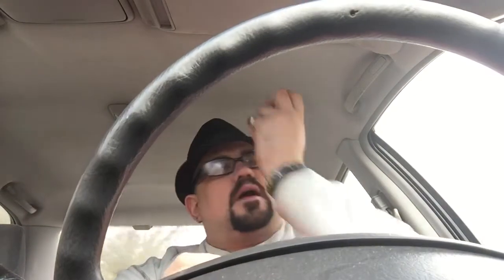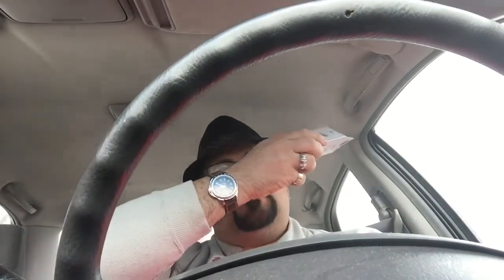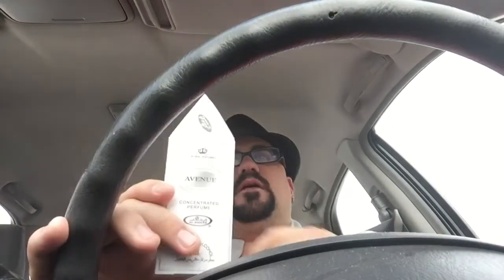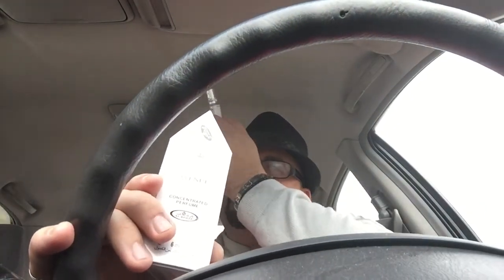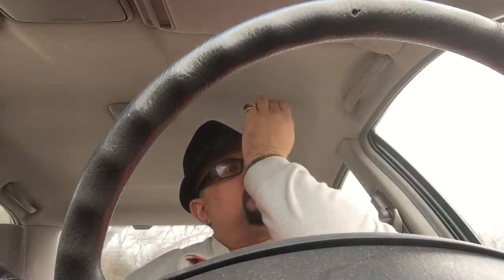Al Rehab Avenue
Aventus clone ?